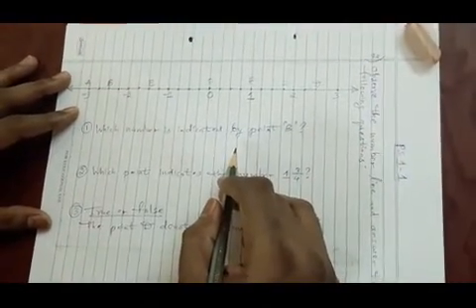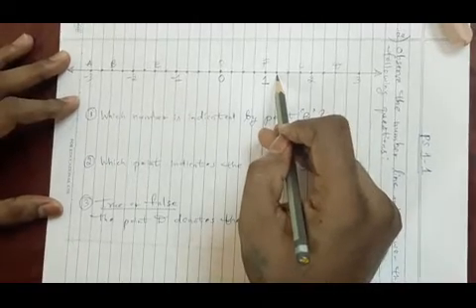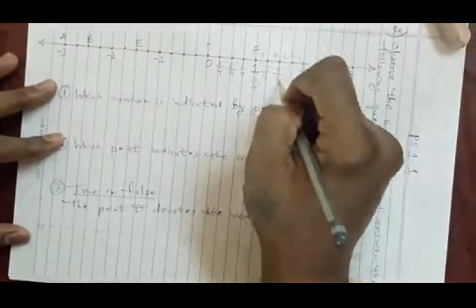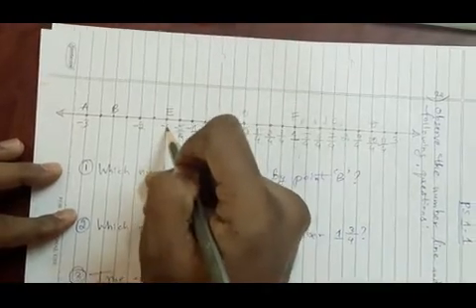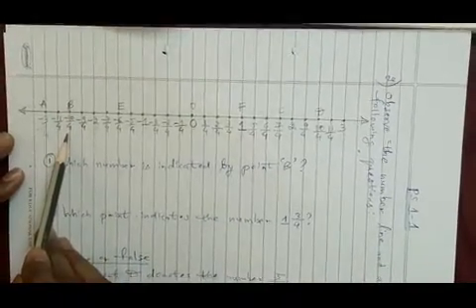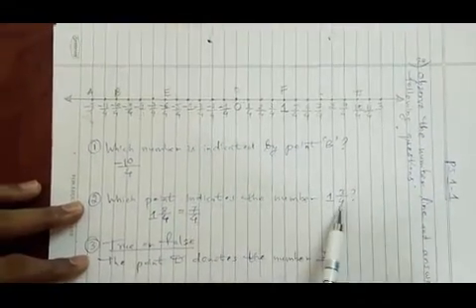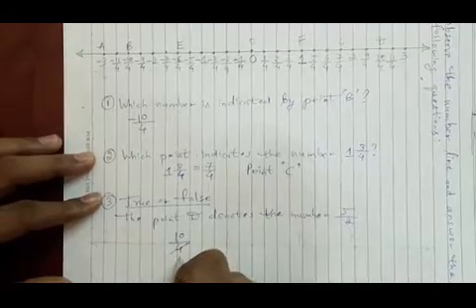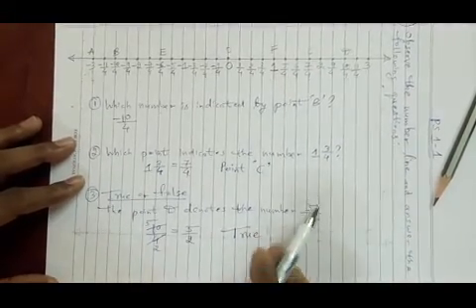STD. 8 - MATHS - CHAPTER 1 - PRACTICE SET 1.1 [LECTURE 3]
PLEASE